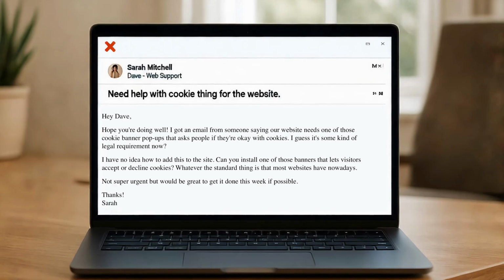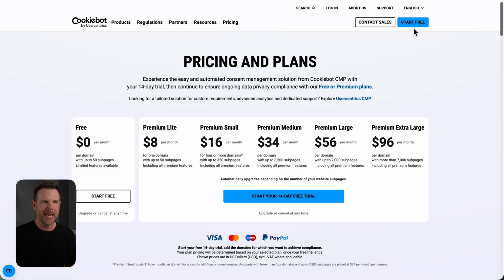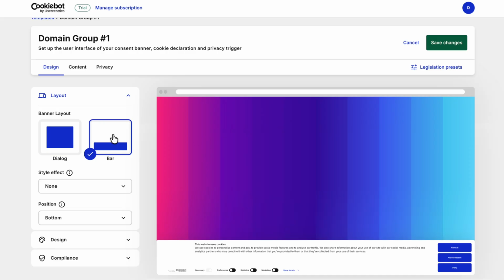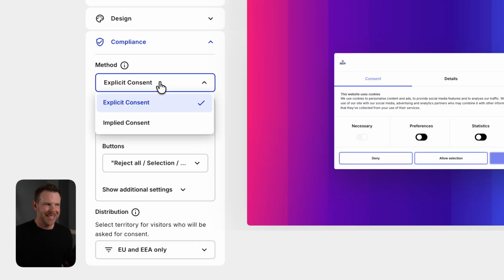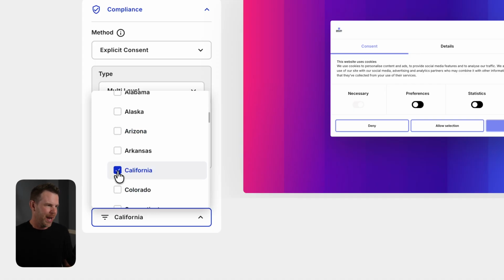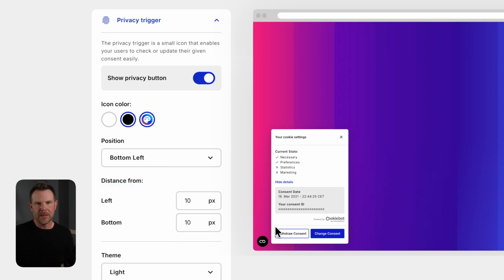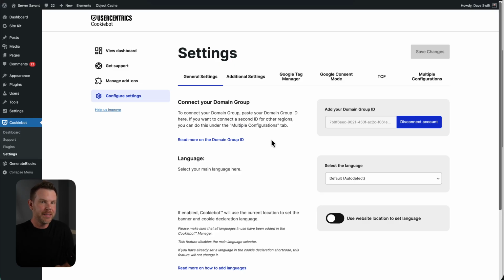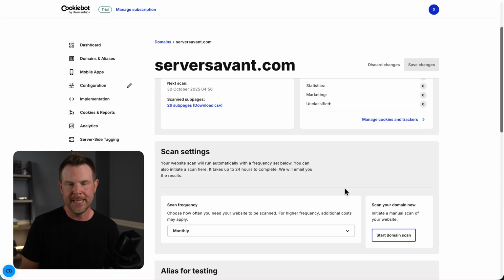Cookiebot: The Cookie Consent Solution I Recommend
I manage websites for dozens of clients, and cookie consent is one of the most commonly requested features. Most free plugins just show a banner but don't actually block cookies before consent is given. In this video, I walk you through Cookiebot CMP, the solution I now recommend to all my clients.

Chapters:
00:00 Introduction to Cookie Consent
00:53 Sponsorship and Overview
01:18 Getting Started with CookieBot
02:14 Legislation and Compliance Setup
02:53 Designing the Consent Banner
04:48 Advanced Compliance Options
06:12 Geo-Targeting Settings
07:10 Content and Language Customization
07:58 Privacy Trigger Configuration
08:48 Deployment on Your Website
09:48 WordPress Plugin Installation
10:19 Live Demo and Cookie Details
10:49 Scanning and Maintenance
11:32 Conclusion and Final Tips